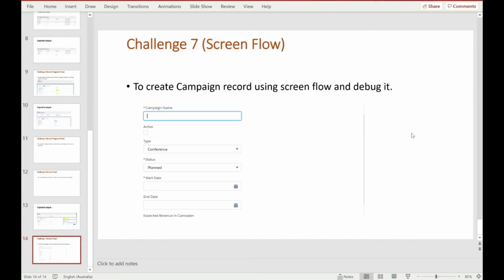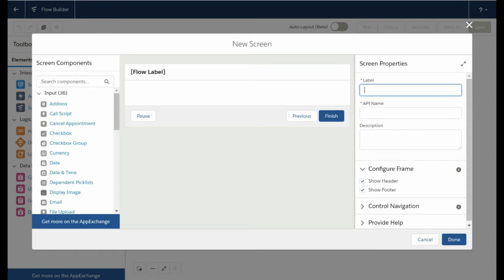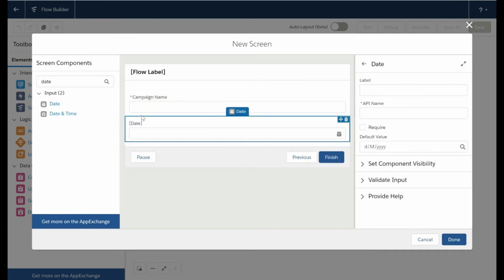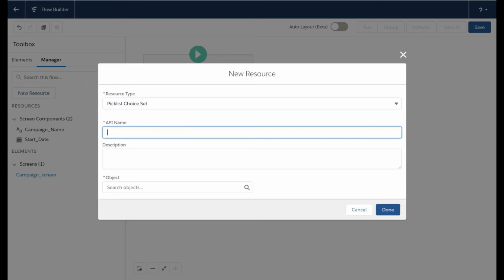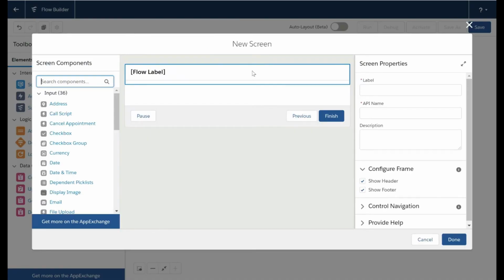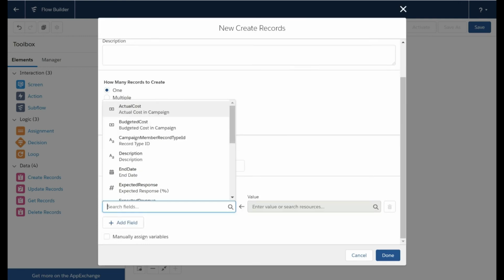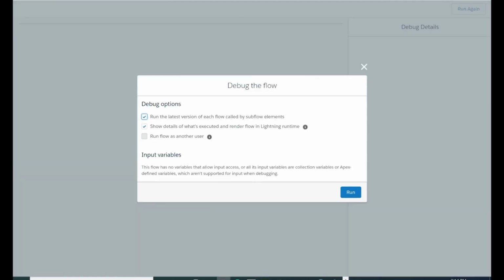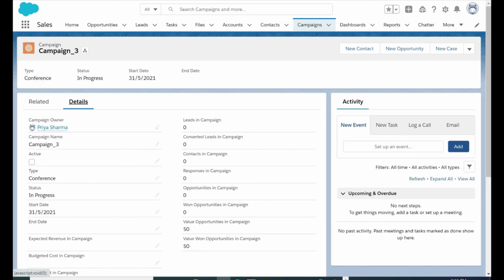Salesforce Flow Challenge 7 with solution-Create campaign record using screen flow and debug it.